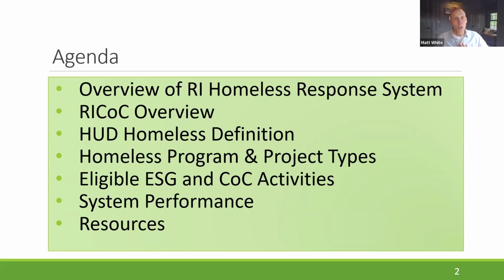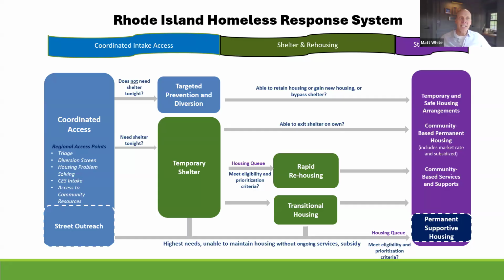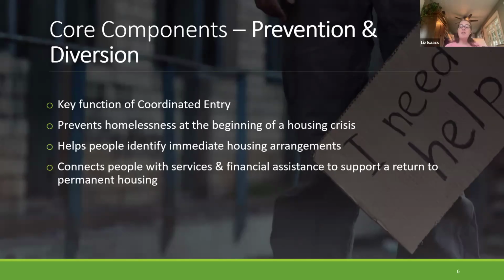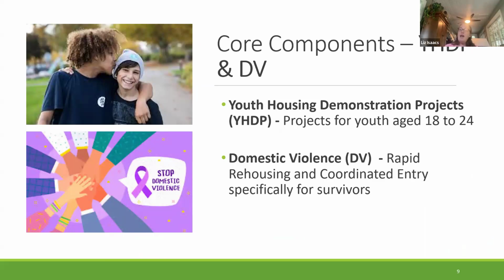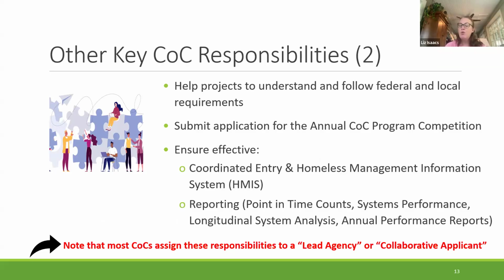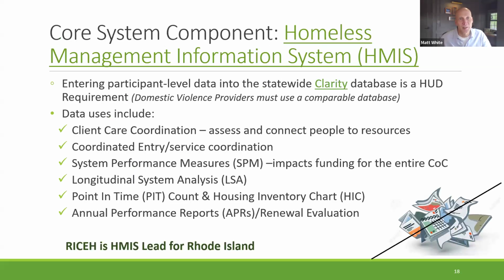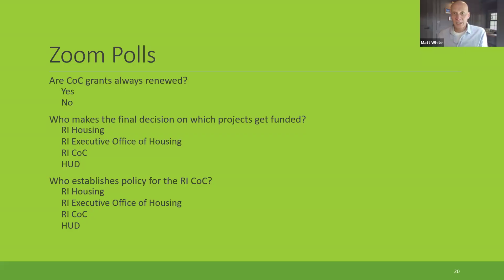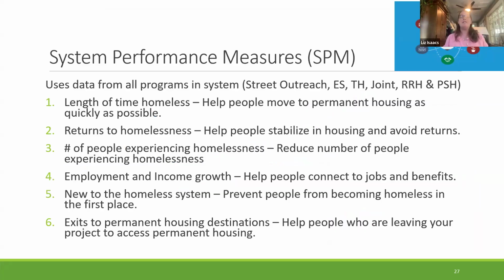Session 1: Case Management Fundamentals: Homeless Response System Overview & Requirements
This session will provide an overview of the different components of Rhode Island's Homeless Response System and the requirements of each component. Components covered will include regional access points, street outreach, emergency shelter, rapid rehousing, and permanent supportive housing.

Time Stamps
00:00 Training Starts
05:47 Representation of the RI Homeless Response System
13:30 Overview of Homeless Definition
18:08 Core Components
24:48 CoC Project Types
31:39 YHDP and DV Projects
32:59 RICoC Funding
37:00 What is a CoC: Competition and Governance
46:36: RICoC Collaborative Applicant
48:27 Emergency Solutions Grant
50:20 HMIS
1:01:46 Coordinated Entry
1:06:00 Key Partnerships
1:08:32 Reminder on the HIC/PIT
1:09:51 System Performance Measures
1:11:14 Creating Positive Client Outcomes

Learning Objectives
1. Participants understand basics of homeless response system design - CES, HMIS, crisis services, access points, rehousing services, and partnerships with adjacent systems.
2. Participants understand eligible CoC activities by component type, homeless definition, and eligibility.
3. Participants understand CoC terms, definitions, long-standing policy approaches.
4. Participants understand role that direct care workers play in advancing CoC system goals.

About the RICoC
The Continuum of Care (CoC) program promotes community-wide commitment to the goal of ending homelessness. The program provides funding for efforts by nonprofit providers and state and local governments to quickly rehouse homeless individuals and families while minimizing the trauma and dislocation caused to homeless individuals, families, and communities by homelessness.